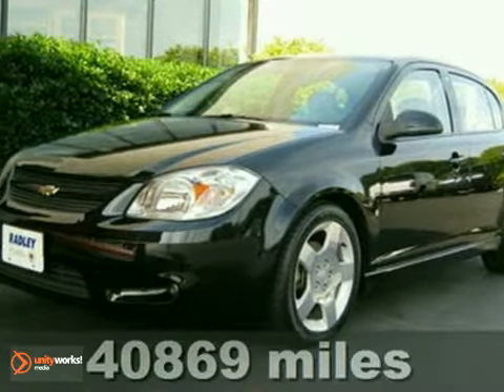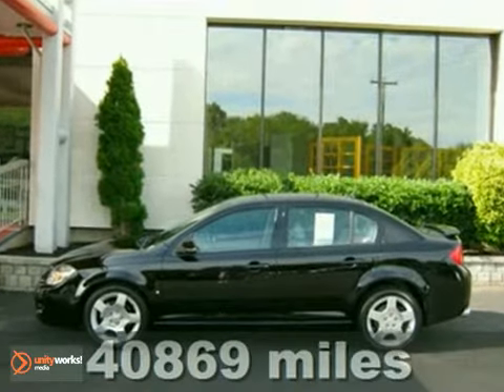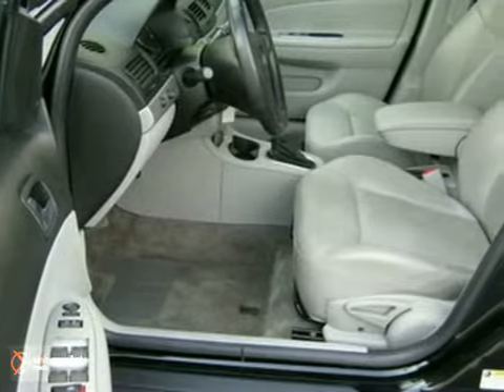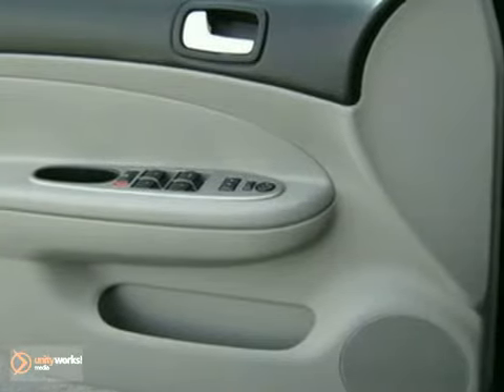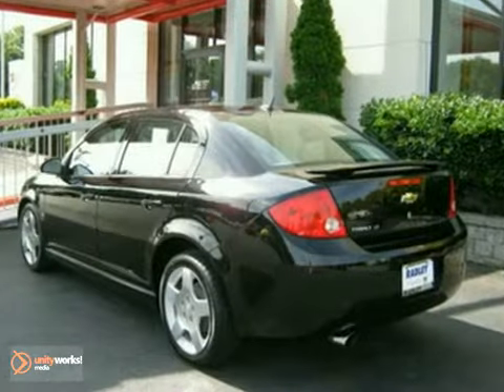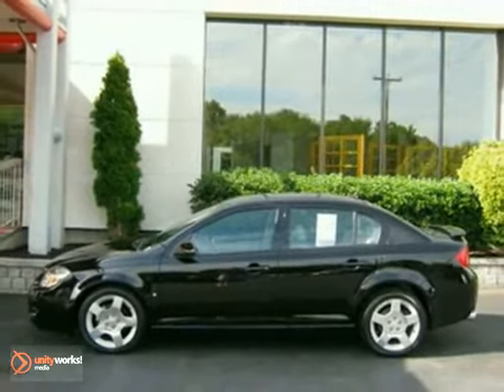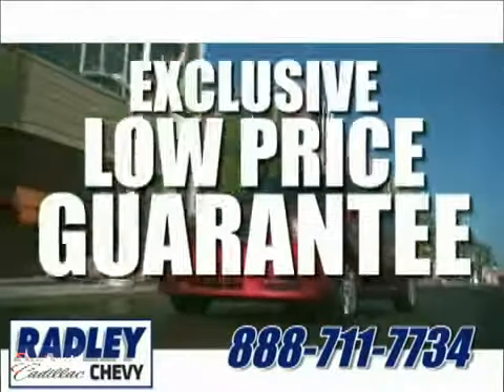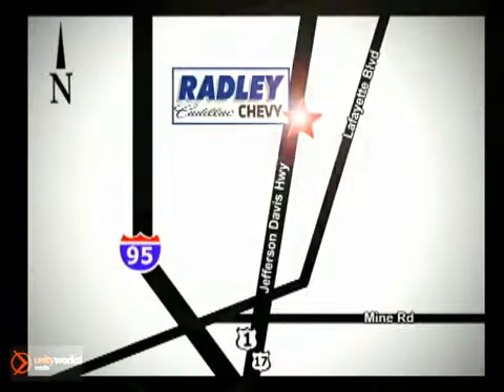2009 Chevrolet Cobalt CC120B in Washington DC - SOLD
SOLD - If you are looking for real value on a great used car, Radley Chevrolet invites you to come in and test drive this 2009 Chevrolet Cobalt, stock# CC120B. We are conveniently located near Washington DC Fredericksburg, VA and known for our great selection, reliability and quality. Come take a look at this 2009 Chevrolet Cobalt today.

Radley Chevrolet
3670 Jefferson David Hwy
Washington DC Fredericksburg VA, 22408